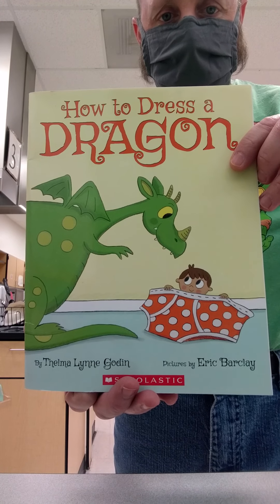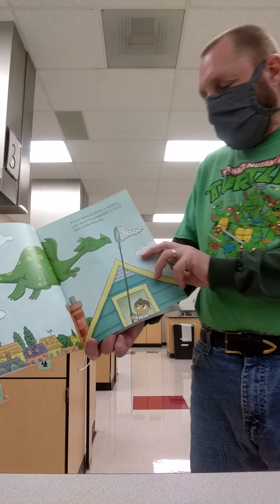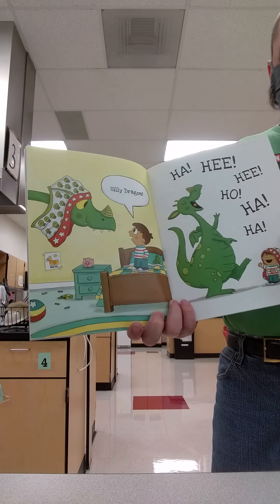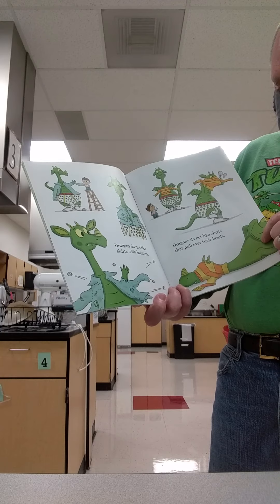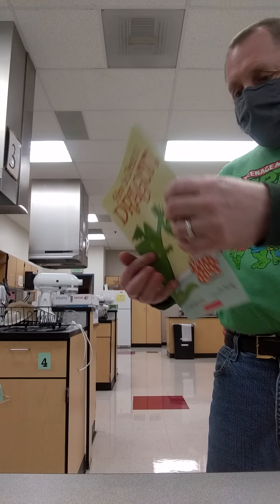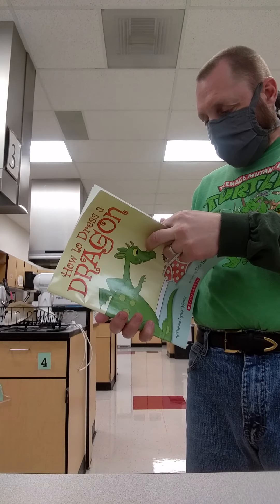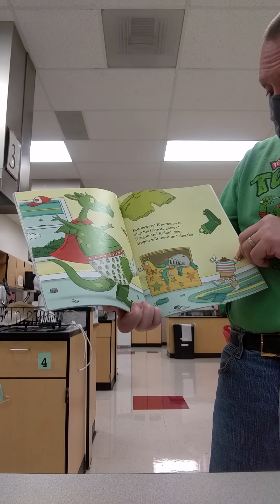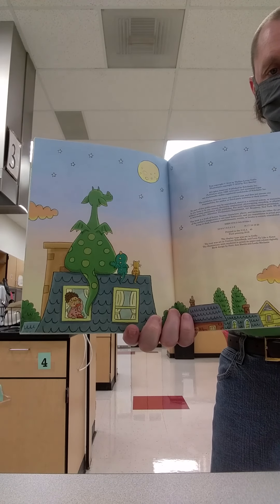How to Dress a Dragon by Thelma Lynne Godin (Author), Eric Barclay (Illustrator)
Teacher Matthew reading to the children.